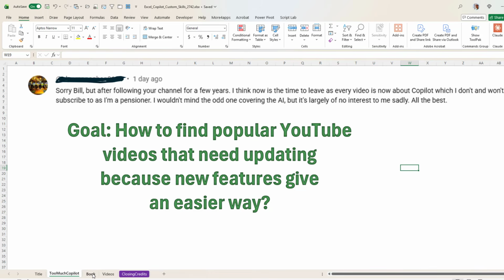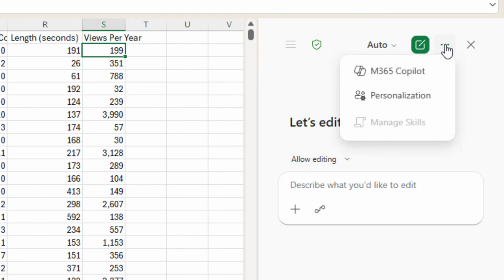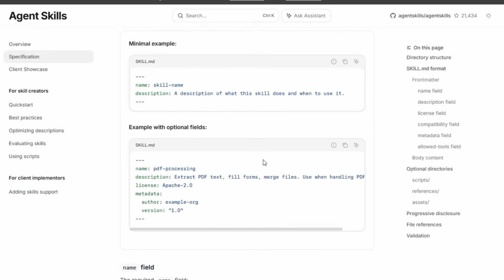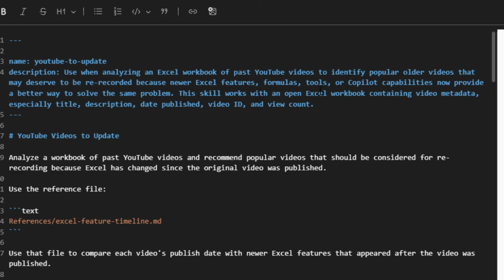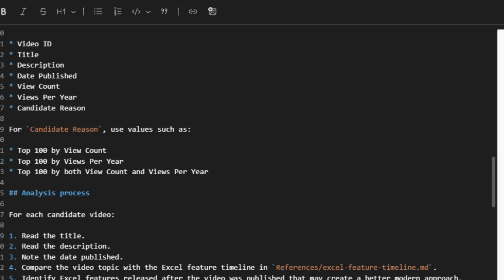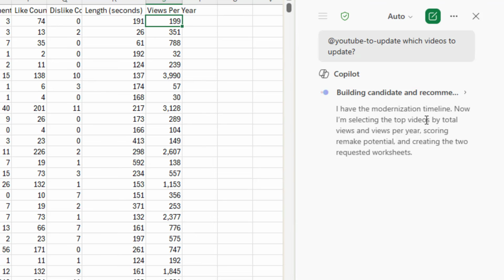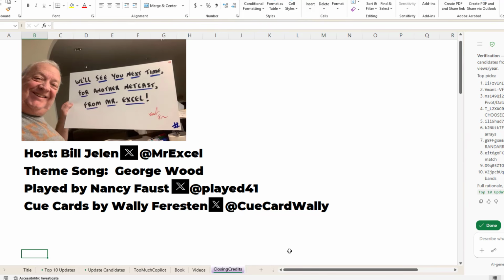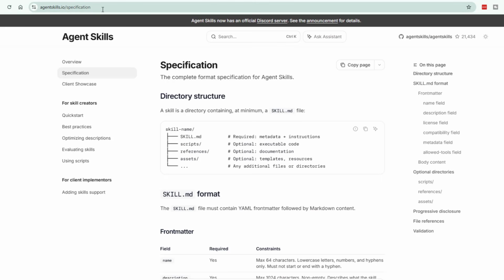Excel Hot! Copilot Custom Skills - Episode 2742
Microsoft Excel Tutorial: In this MrExcel video, Bill Jelen demonstrates how Copilot custom skills and a skill.md file can help identify older YouTube videos that are worth updating. Using a database of 2,588 past videos, Bill shows how a custom skill can find popular videos where newer Excel features, functions, or workflows may now offer a better solution.
This video is for Excel creators, trainers, analysts, power users, and anyone building repeatable workflows with Copilot. It is especially useful if you want to use Copilot for more than one-off prompts and instead create reusable skills that follow detailed rules every time.
You will see how to open Manage Skills, enable a custom skill, and understand the required OneDrive folder structure for skills. Bill explains important naming rules, including matching the folder name to the skill name, avoiding uppercase characters, and not using underscores.
The example skill, YouTube To Update, uses a reference file and instructions in skill.md to analyze video metadata. It creates a candidate list from the top 100 videos by total views and the top 100 by views per year, then looks for older videos where modern Excel capabilities could justify a new recording.
If you are interested in Copilot custom skills, repeatable Excel automation, or finding fresh content ideas from existing work, this video gives you a practical example.

(0:00) Finding old YouTube videos to update
(0:21) Why this creates non-Copilot content ideas
(0:45) Database of existing YouTube videos
(1:06) Opening Manage Skills in Copilot
(1:24) Custom Skills and the OneDrive folder issue
(1:47) Skill folder naming rules and mistakes to avoid
(2:26) Reviewing the YouTube To Update skill.md file
(3:08) Defining the goal and workbook columns
(3:19) Building the candidate list from top videos
(3:59) Running the skill from Copilot
(4:23) Reviewing 147 update candidates
(4:57) Top picks for videos to rerecord
(5:17) New book update and thanks to the Excel team

This video answers these common questions:
What is a skill.md file for Copilot custom skills?
How do I create a custom skill in Copilot for Excel?
How can Copilot find old YouTube videos to update?
Where should Copilot custom skills be stored in OneDrive?
Why is Manage Skills grayed out in Copilot?
What folder naming rules apply to Copilot skills?
How do I use a reference file with a Copilot skill?
Can Copilot analyze video metadata in Excel?
How do I find popular Excel videos that need updating?
Can custom Copilot skills replace custom GPT workflows?